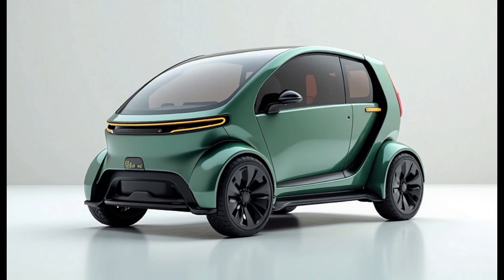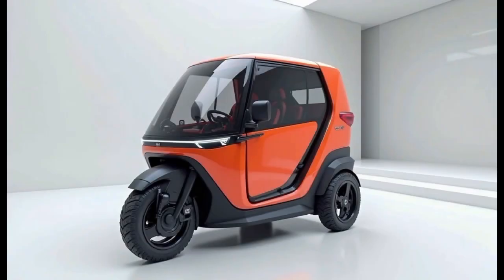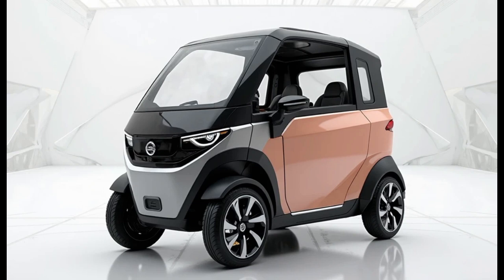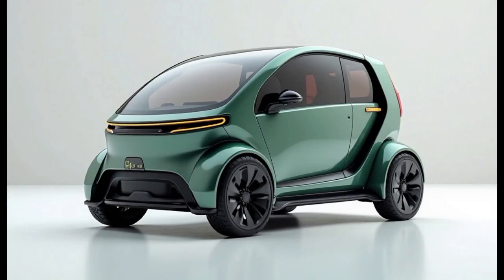Kinetic Safar Smart Electric Rickshaw | 100km Range, Fast Charging & Top Features!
Discover the future of eco-friendly transportation with the Kinetic Safar Smart electric rickshaw! 🚗⚡ This smart and sustainable 3-wheeler is built for urban and semi-urban roads with a powerful 1.2kW BLDC motor, a 100 km range on a single charge, and rapid 2-hour charging.

In this video, we explore:
✅ Full specifications and performance
✅ Comfort, safety, and design features
✅ Limited edition upgrades
✅ Price, subsidy info & warranty
✅ Real-world test drive and owner feedback

Whether you're a fleet owner, daily commuter, or green tech enthusiast, this review covers everything you need to know about one of India’s most popular electric rickshaws.